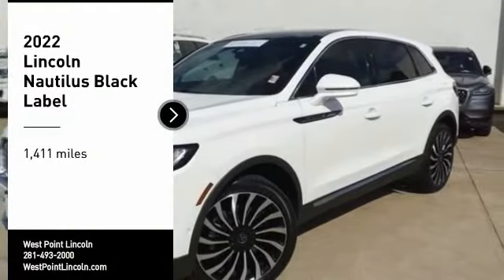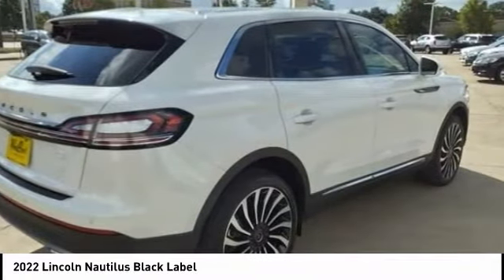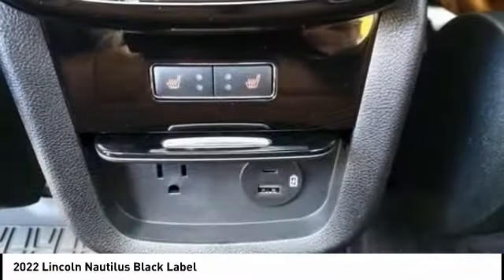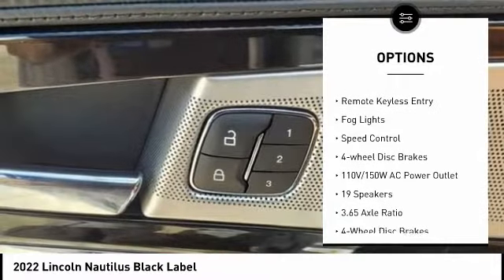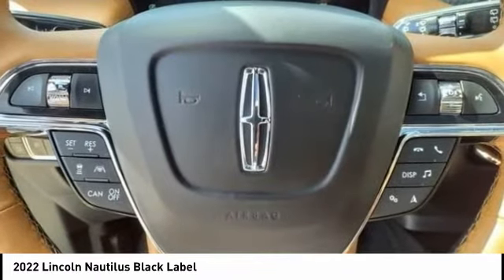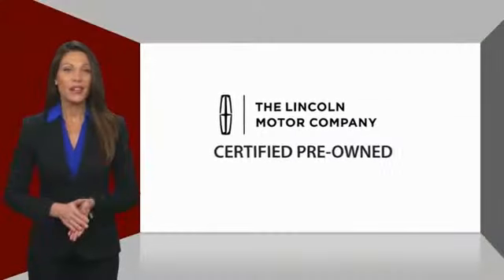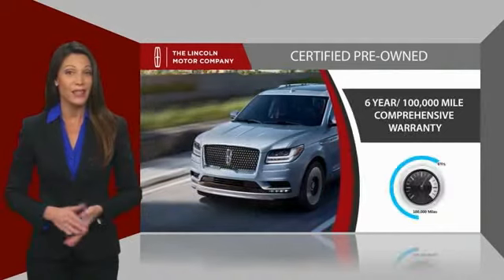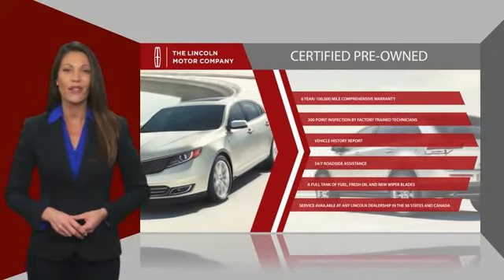2022 Lincoln Nautilus Houston TX 2G311A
2022 Lincoln Nautilus Black Label

CARFAX One-Owner. Clean CARFAX. GREAT DEAL. CERTIFIED W/ 6YRS OR 100K MILES WARRANTY, CAREFULLY DRIVEN.